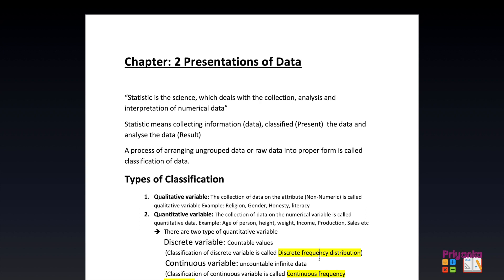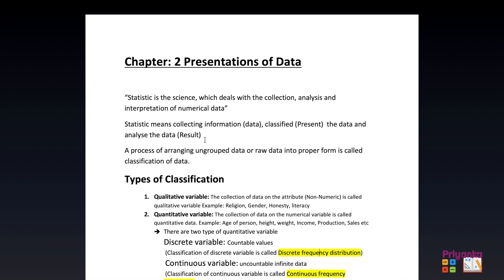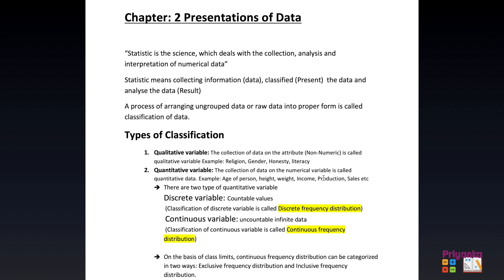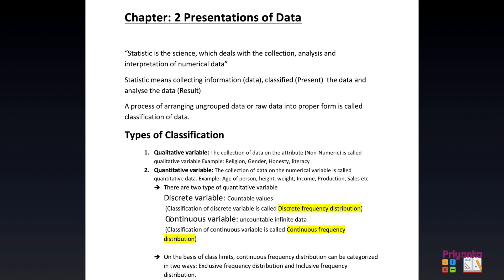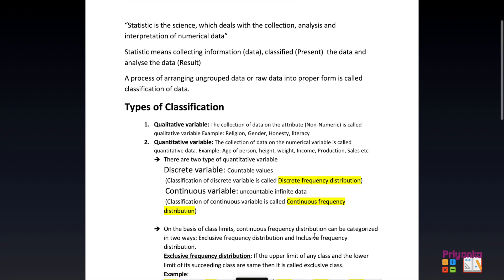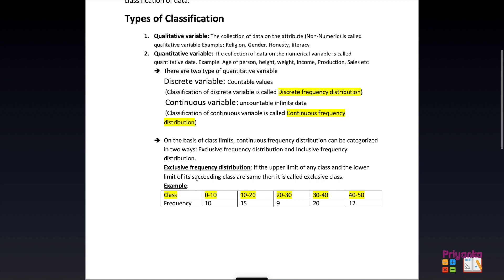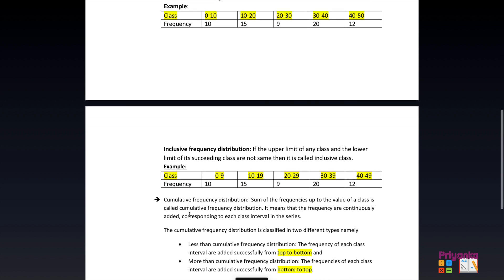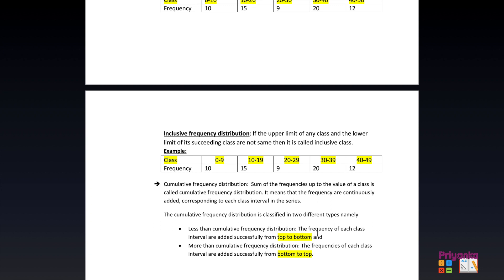GSEB Statistics Std 11th Ch 2 Presentation of Data Introduction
GSEB#Std 11th#Statistics#Chapter 2#Presentation Of Data#Introduction